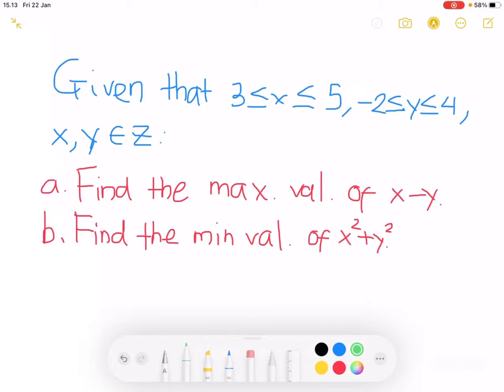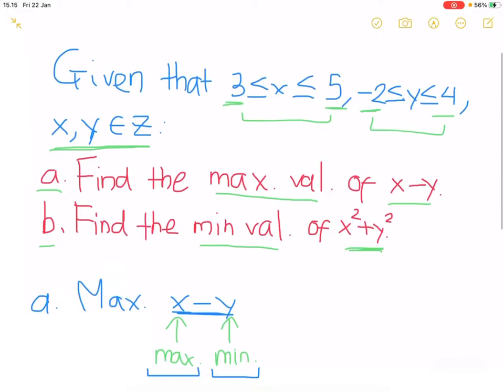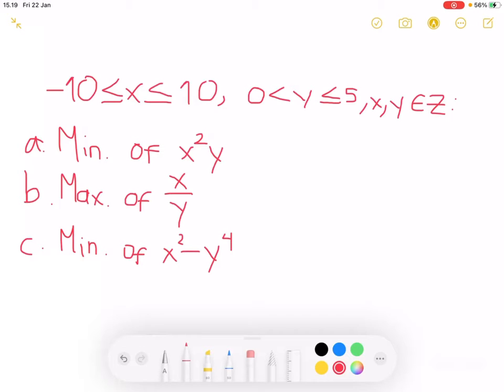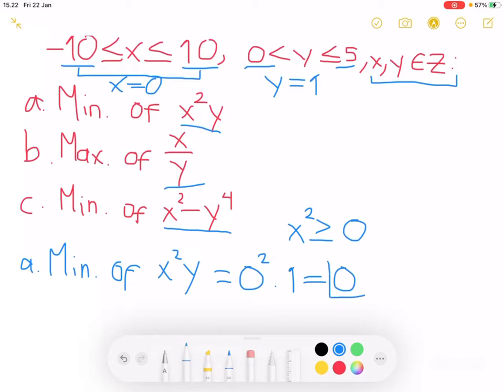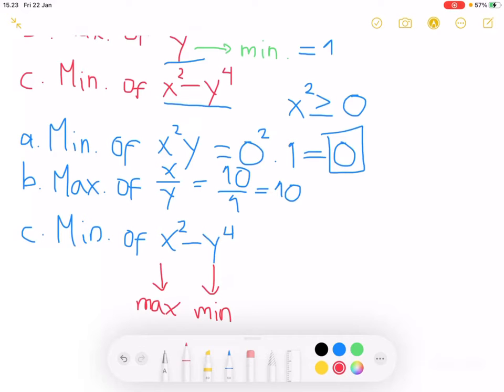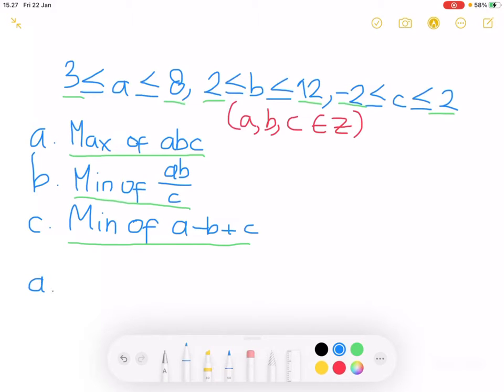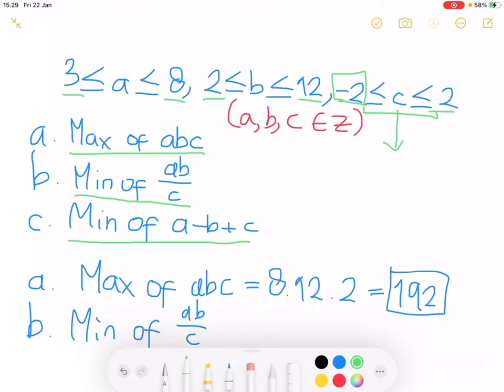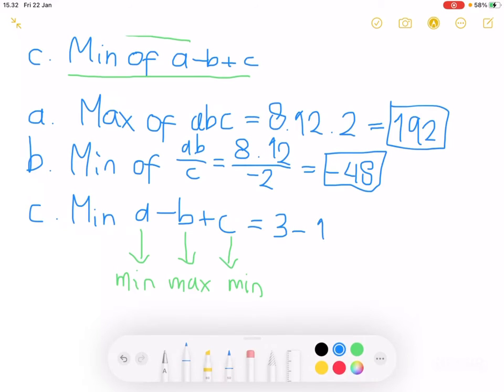Solving Linear Inequalities #3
This video will show you another example of a exam type question when dealing with solving linear inequalities.